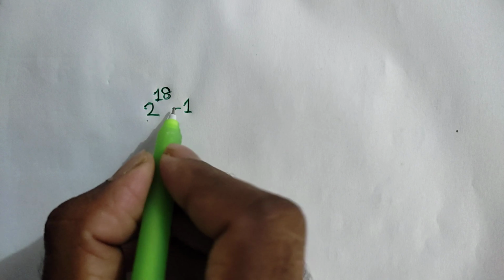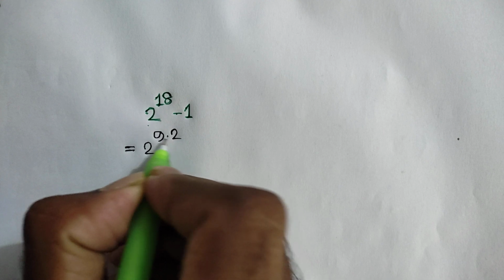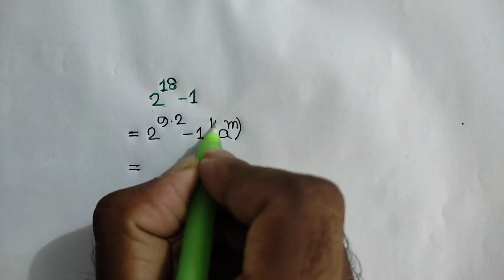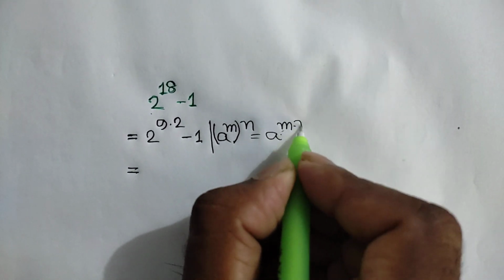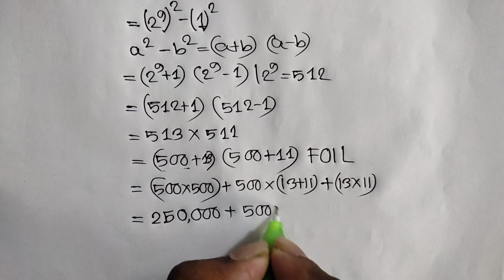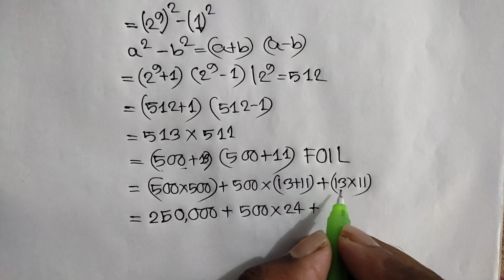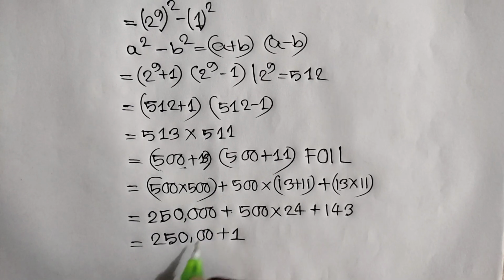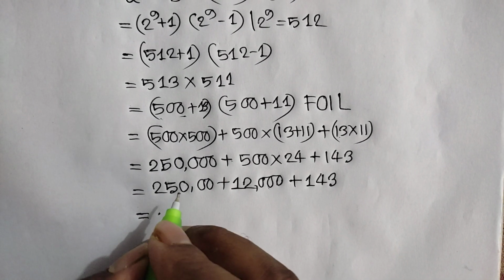You Won’t Believe What 2¹⁸ - 1 Equals… It’s Mind-Blowing!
It looks like a simple expression—just 2 raised to the power 18, minus 1. But when you actually calculate it, the number is massive! Most people underestimate how quickly powers of 2 grow. This mind-bending result will make you see exponents in a whole new light. Watch till the end to find out just how powerful 2¹⁸ really is—and why subtracting just 1 changes everything!

00:00-00:10 Introduction
00:10-03:25 Step-by-Step Solution
03:25-03:35 Final Solution
03:35-03:46 Conclusion

Today I will kiss you tips and tricks to solve the given Olympiad Math questions in a simple and easy way.

math Olympiad,
Lamba double function,
Olympiad mathematics,
Mathematics Olympiad
Lamba function
Olympiad maths
linear algebra
math
Olympiad Math
math Olympiad exam
A Nice Olympiad Problem Solved by Susharma |
Maths Olympiad
math Olympics
maths olympiad questions
Mathematical Olympiad
Olympiad exam
w function
algebra
Olympiad
Olympiad exam for class 2
2012 theory
Ioqm
exponential equations
differential equations class 12
differential equations
Ioqm preparation
Lectures
math geometry
maths problems
problem solving
math problem solve
equation solving
math solve
1, 2, 3 go
learn Math
exponent math problem
Olympic math
Premath
Problemas de logaritmos
Bmo 2024
Rmo maths olympiad
exponential equations
functional equations Olympiad
go wrong